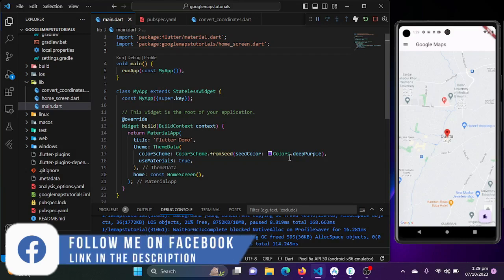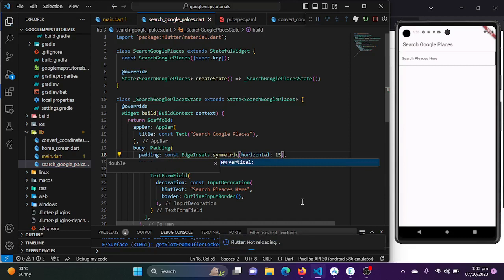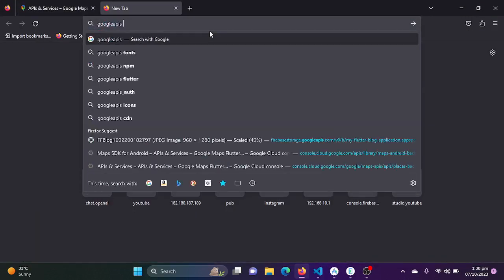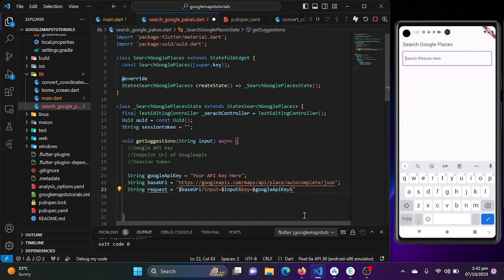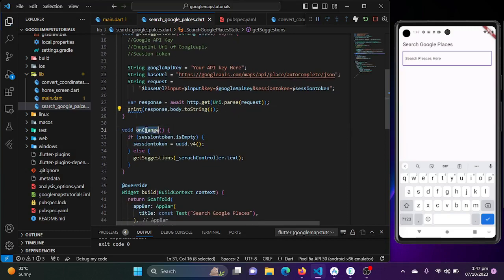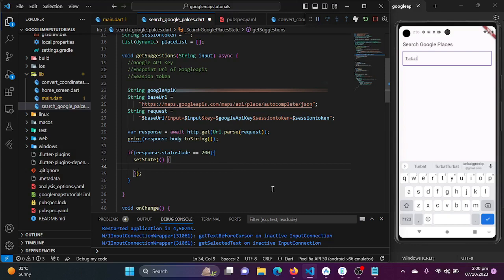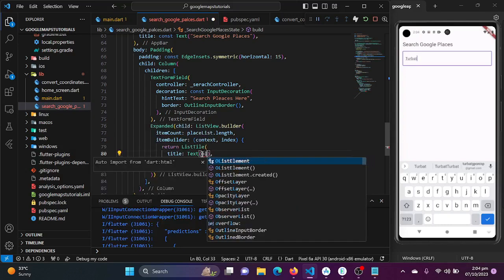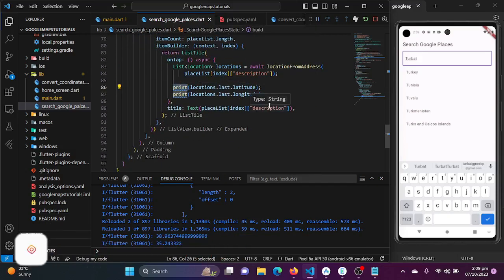Part - 4 || Flutter Google Places API || Real-time Location Search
In this Flutter tutorial, learn how to implement real-time location search using the Google Places API. We'll build a Flutter app that suggests places as you type, and you'll also discover how to retrieve coordinates based on user selections.

URLs:
String googleApi = "YOUR API KEY HERE";
    String baseUrl =
    String request =
        "$baseUrl?input=$suggestions&key=$googleApi&sessiontoken=$_sessionToken";